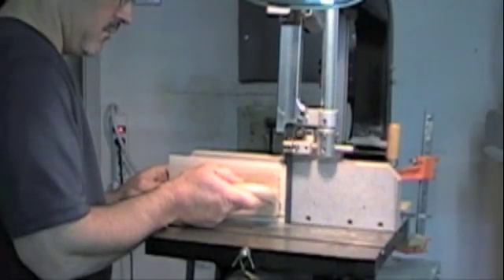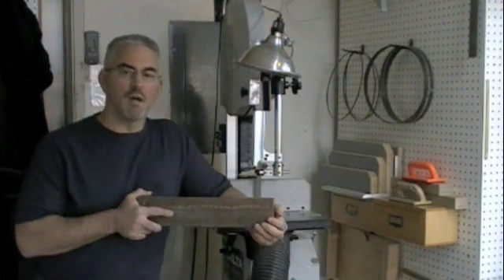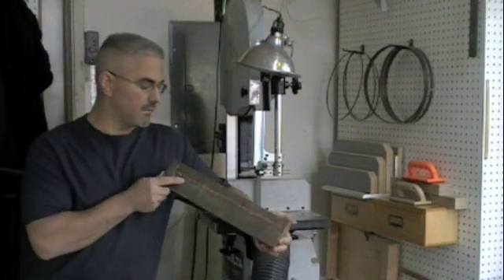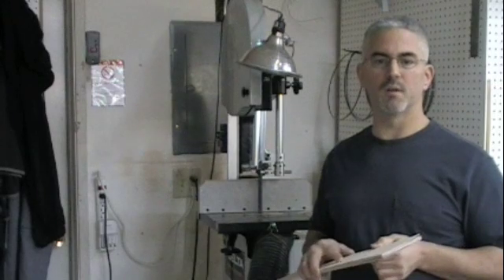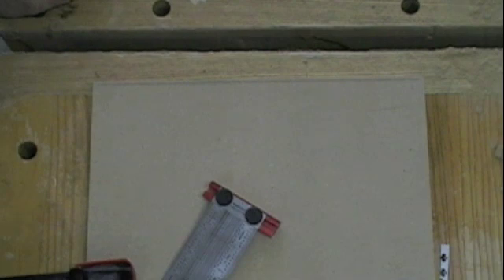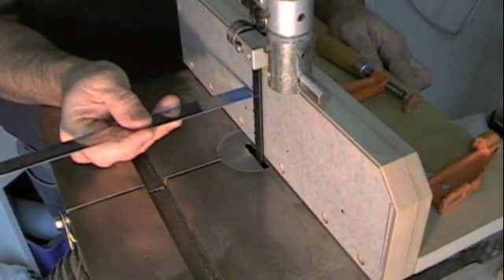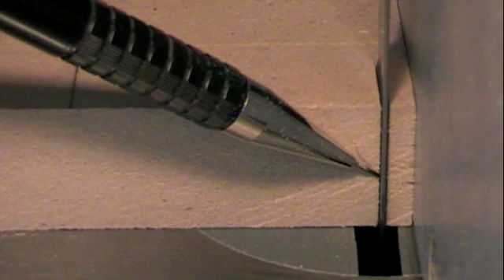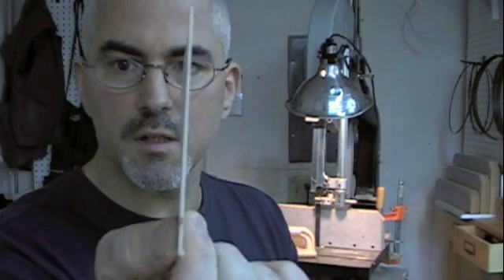The Straightedge: Compensating for Band Saw Blade Drift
Band saw blade drift is a phenomenon that all too often vexes